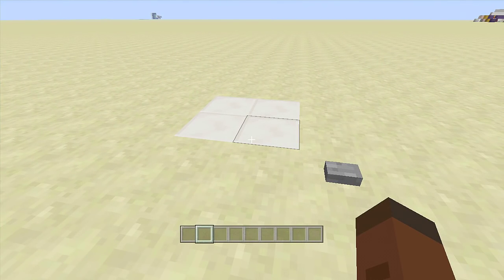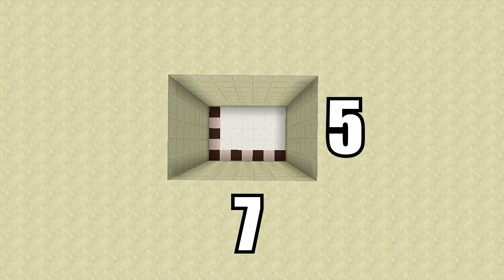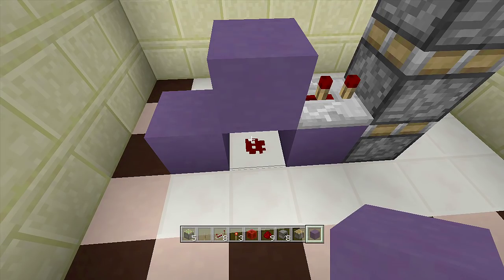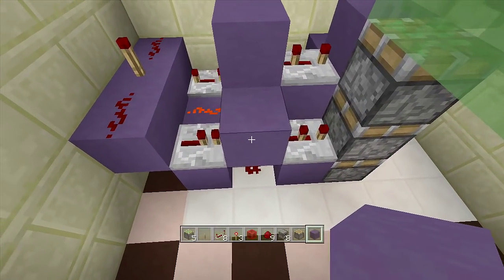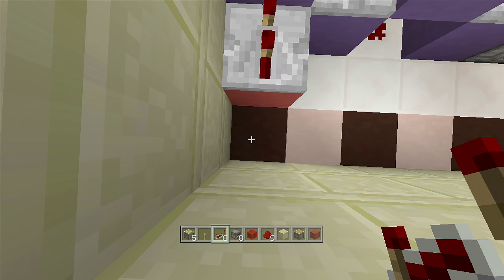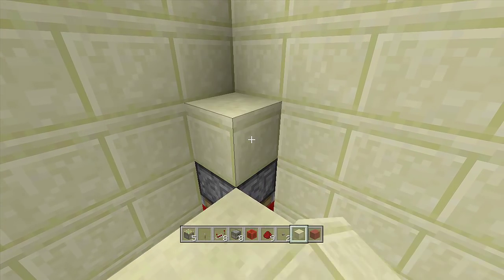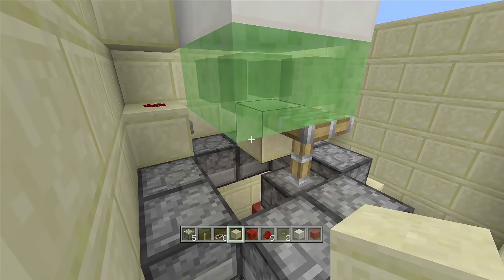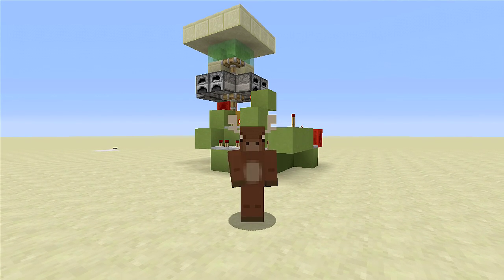Minecraft: 2x2 Triple Piston Lift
(Xbox TU31/CU19 Playstation 1.22) Redstone Tutorial: How to build a 2 by 2 Triple Piston Lift.